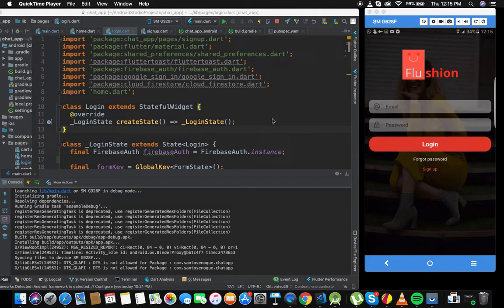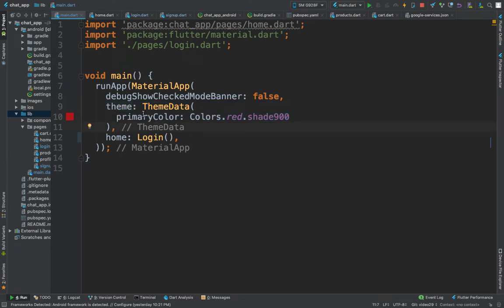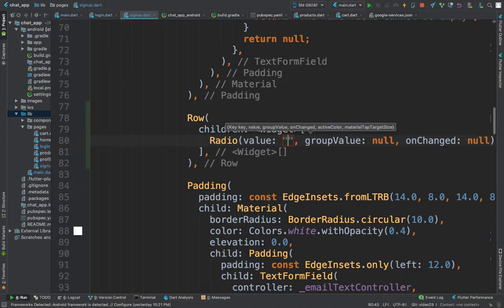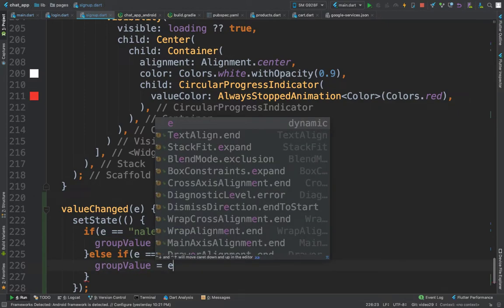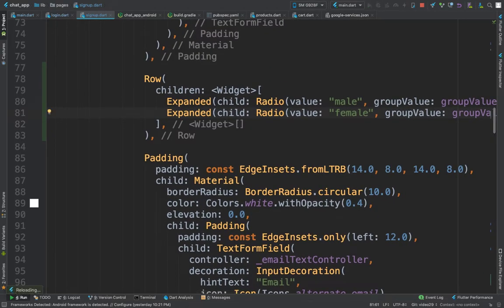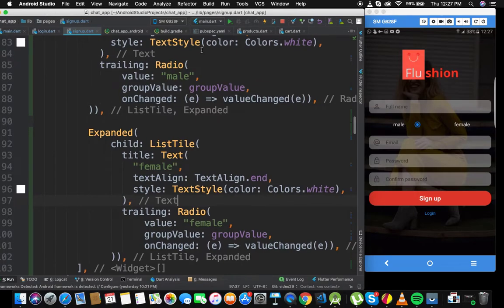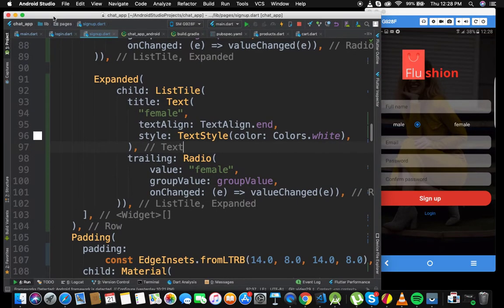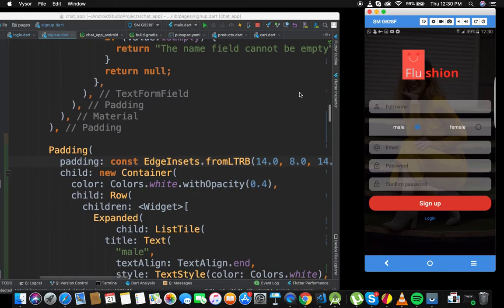30. Flutter e-commerce app: Register Screen part 2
code